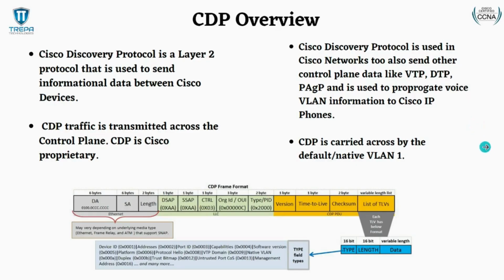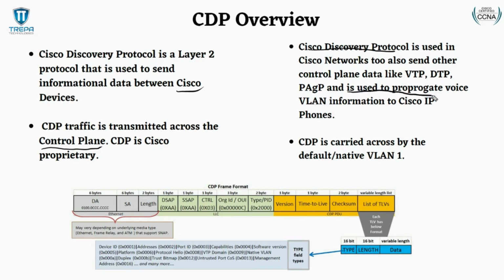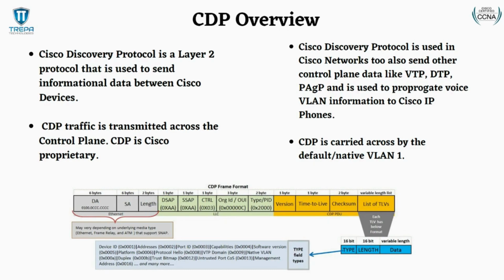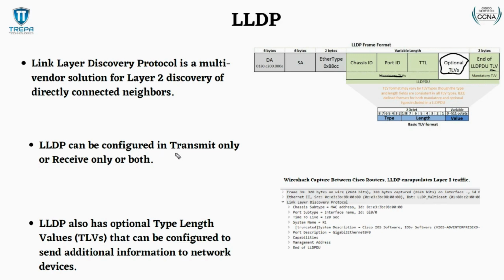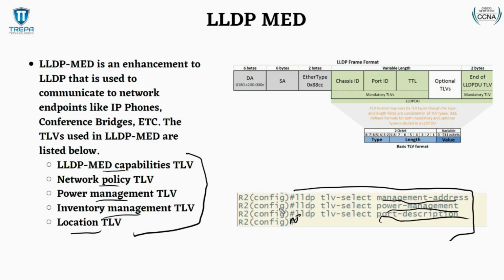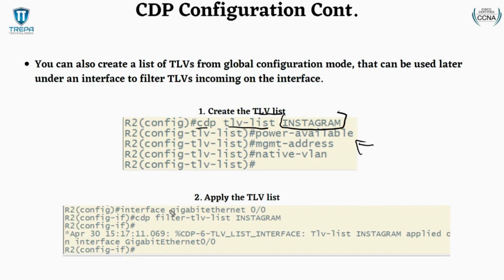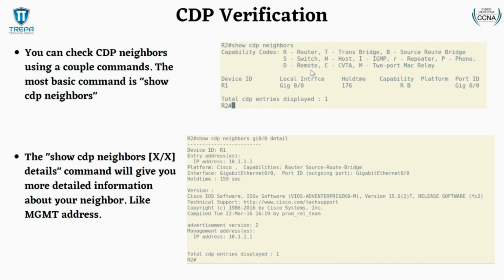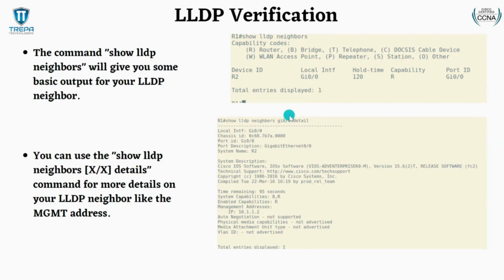CCNA FULL COURSE 2024: Learn IT! 💻 CDP and LLDP Overview- CCNA 200-301 Study Guide